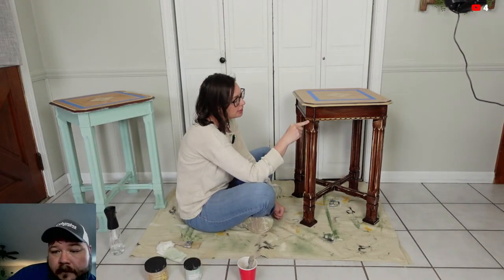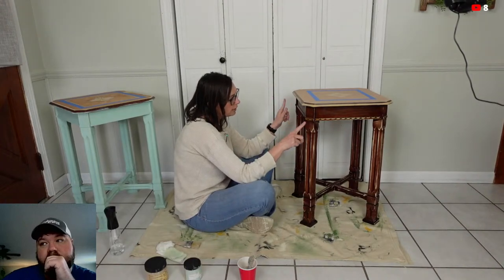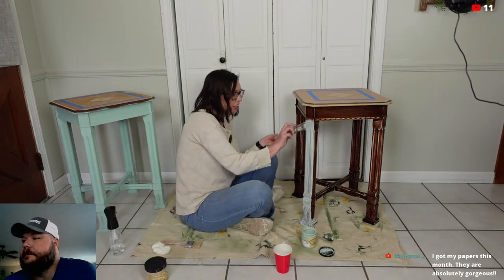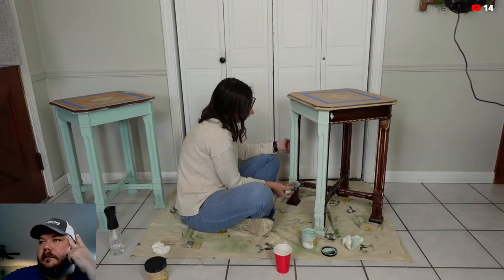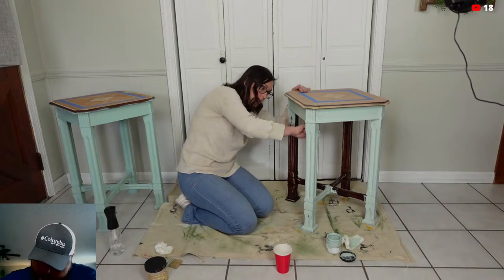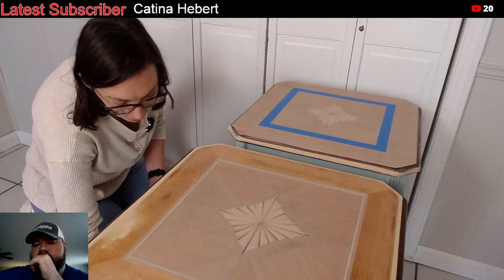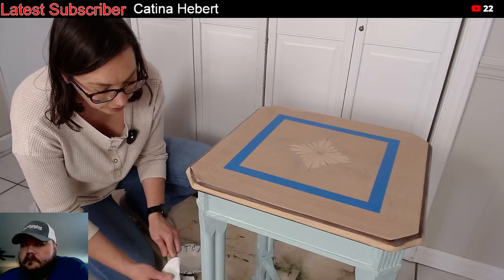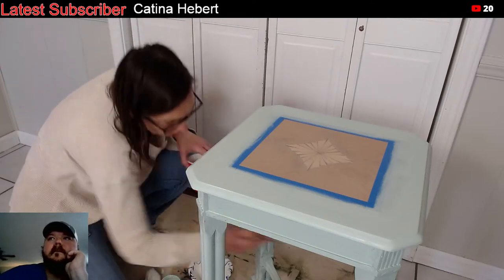Paint and Decoupage Live with Missy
We will be painting several different projects, chatting, and decoupaging some unique pieces.  It should be quite a bit of fun!!

Products used and shown in this video if you buy from these links you are buying directly from us:
Decoupage of the Month Club